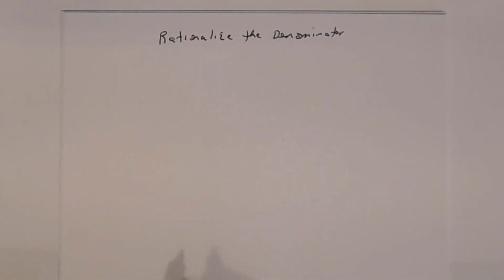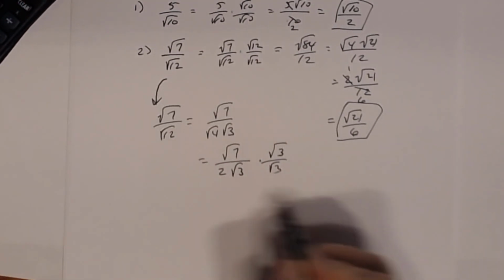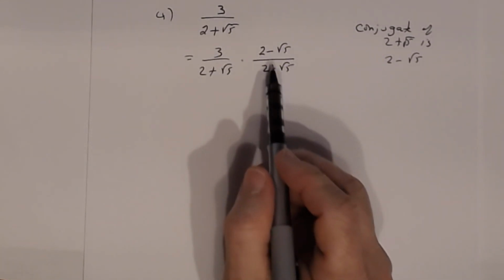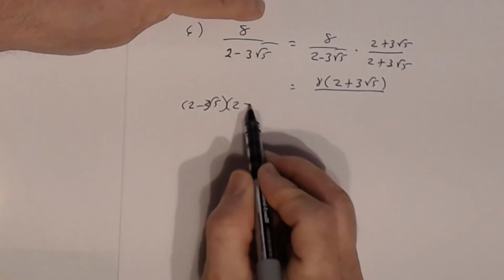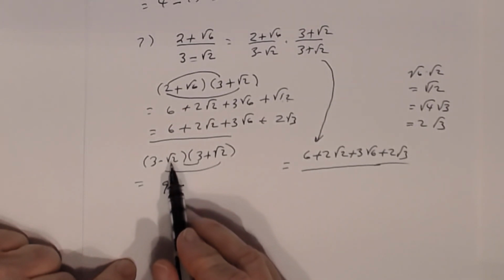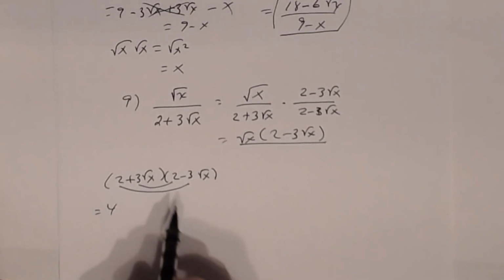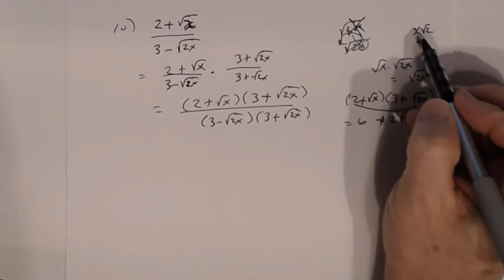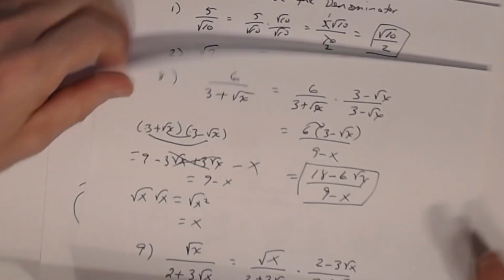Review: Rationalizing the Denominator; conjugates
This lesson is a review of Topic 23 on rationalizing the denominator.  There is also a discussion of using the conjugate to rationalize the denominator with 2 terms.